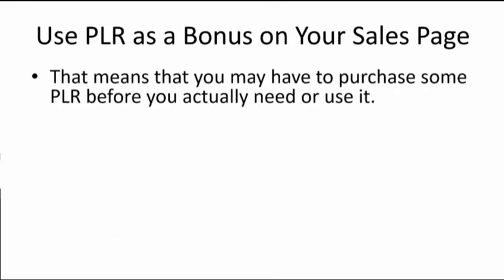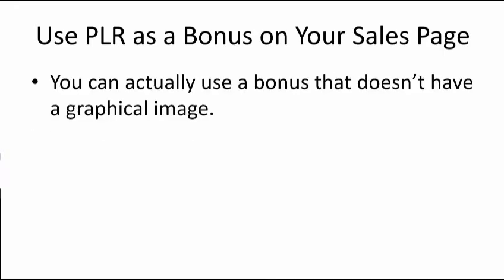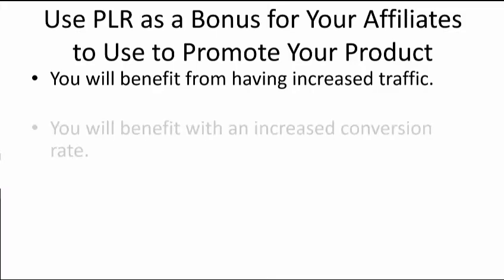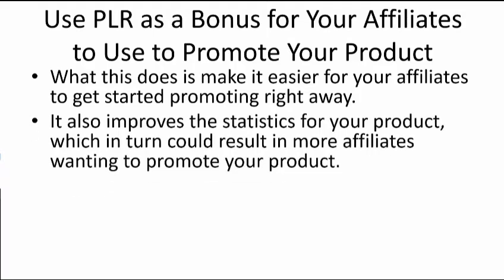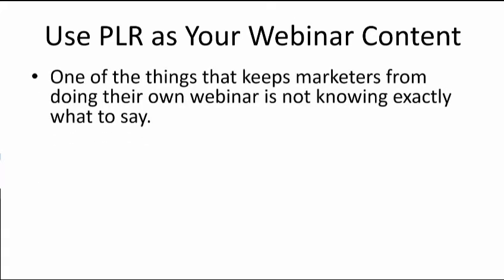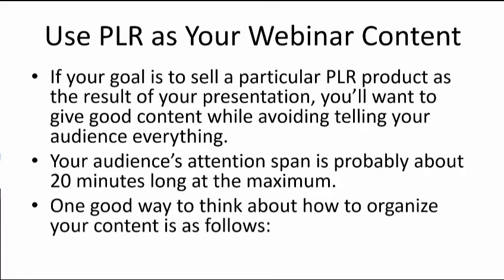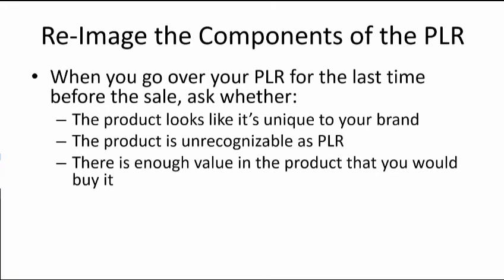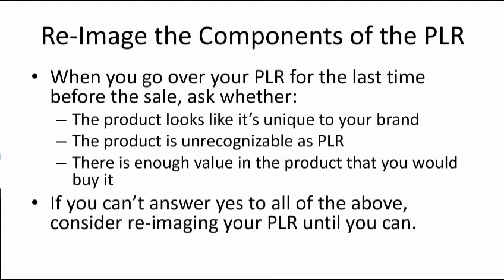Earn 550USD monthly with PLR Power System Part 2 | Earn Money Online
Earn 550USD monthly with PLR Power System Part 2